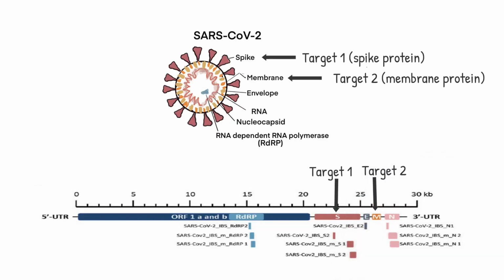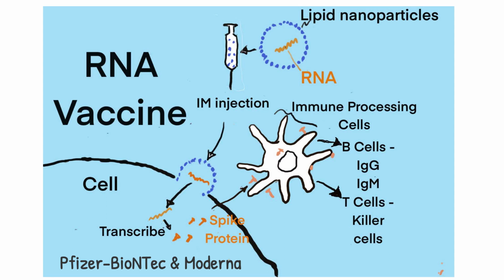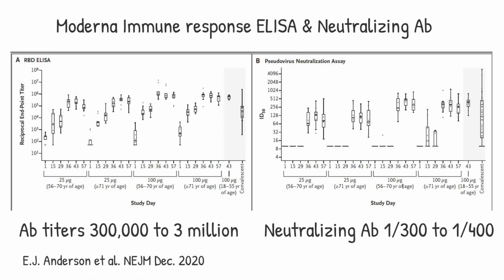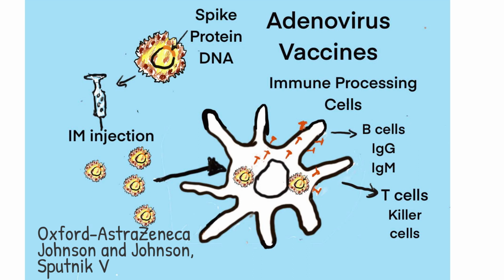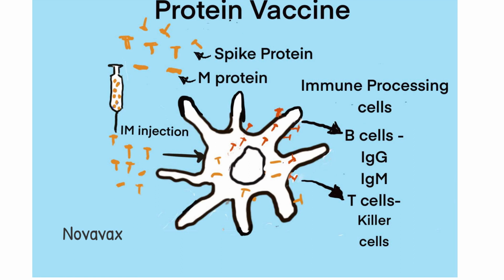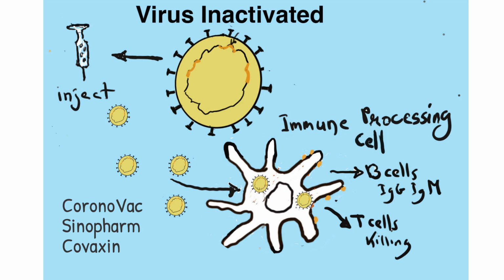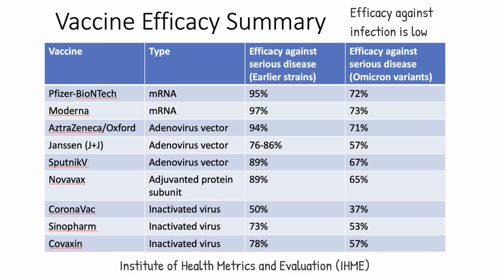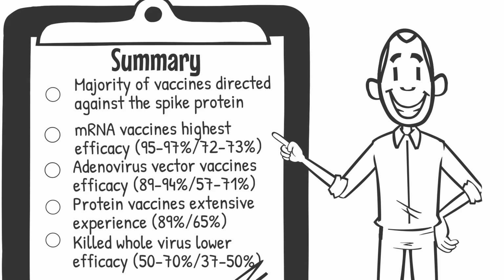SARS CoV 2 Vaccination: Part 2. (updated 1-28-23)